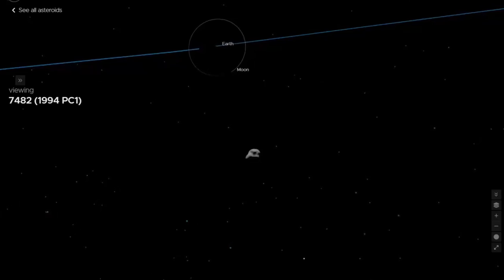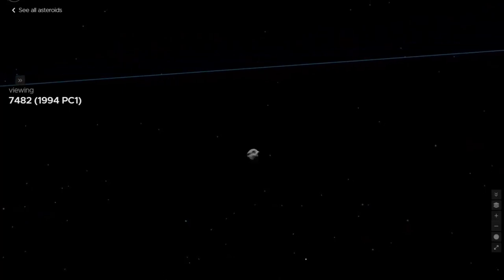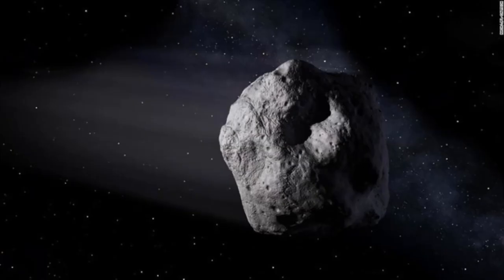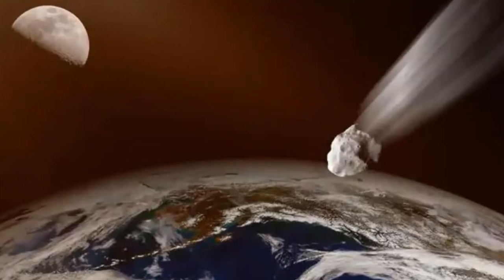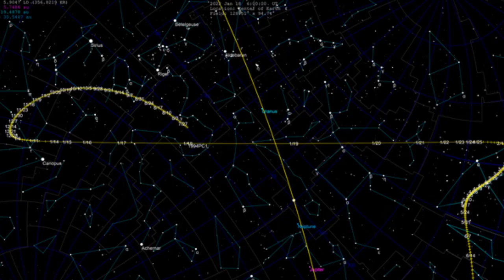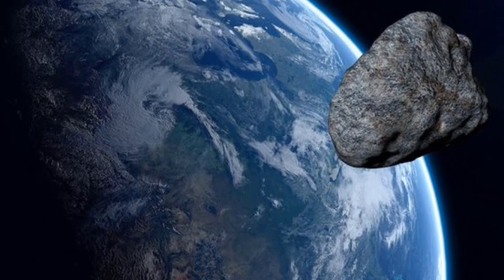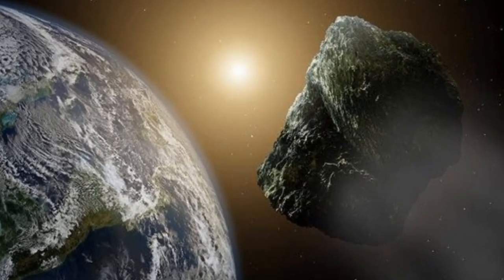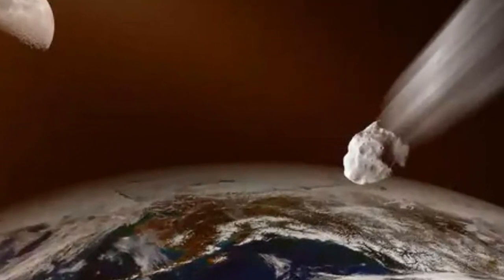Asteroid 7482, Twice The Size Of Burj Khalifa To Fly Past Earth Today Says NASA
A huge asteroid bigger than the size of Burj Khalifa is set to fly past Earth at a 1,230,000-mile distance on January 18. The asteroid 7482, also known as 1994 PC1, is about 1.6 km wide and has been categorised by US space agency Nasa as a “potentially hazardous object” due to its relative proximity to the Earth while shooting past.

Before doing anything. We will respectfully remove it immediately. Please don't use YouTube strikes! So much love!